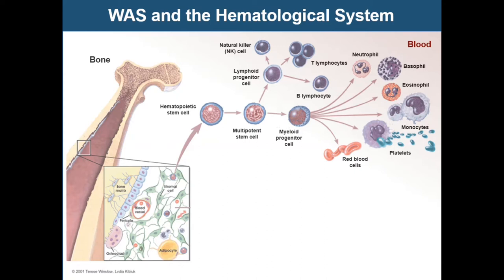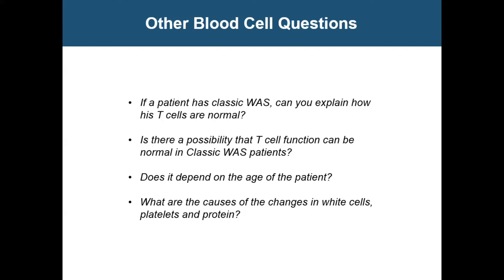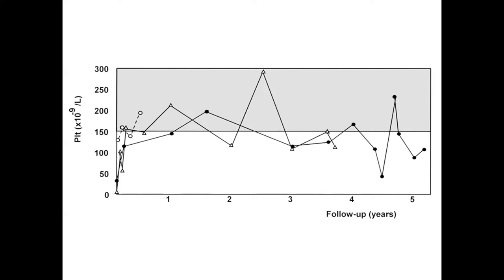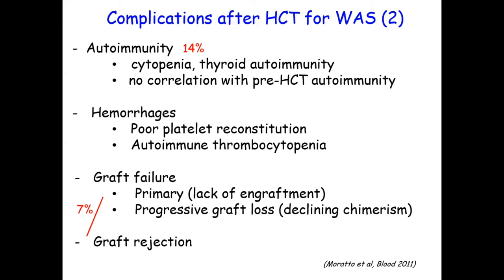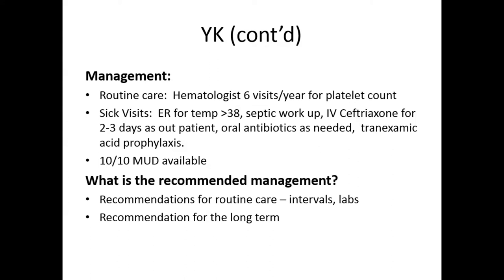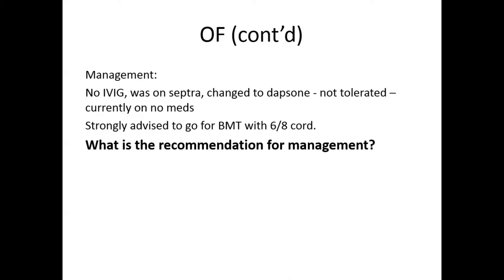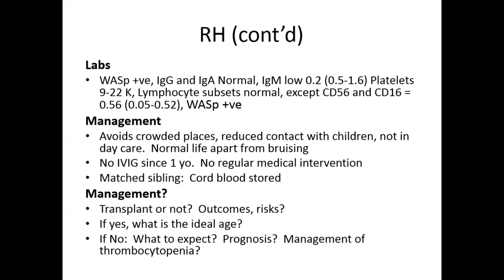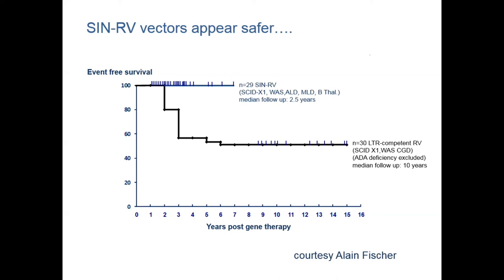Wiskott-Aldrich Syndrome (WAS) Symposium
IDF 2015 National Conference session, "Wiskott-Aldrich Syndrome (WAS) Symposium" was presented by Dr. Fabio Candotti, MD,  Dr. Hans D. Ochs, MD, Dr. Luigi D. Notarangelo, MD,  Michael H. Albert, MD, PhD, and Adrian Thrasher on June 25, 2015.